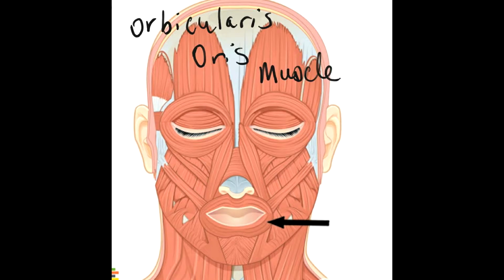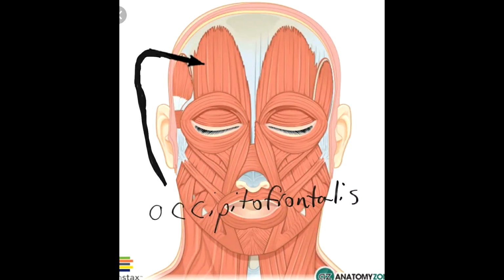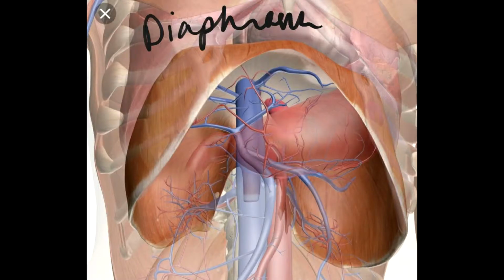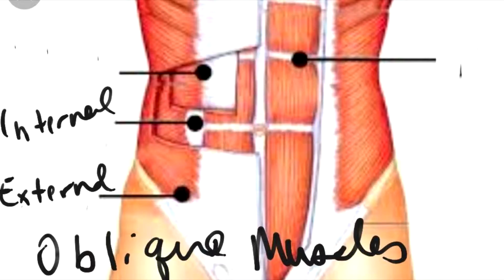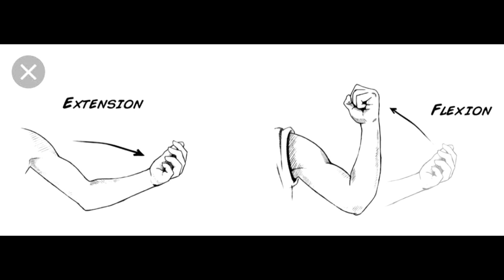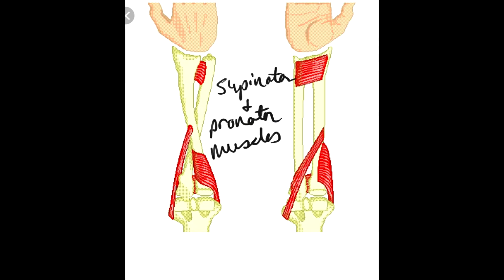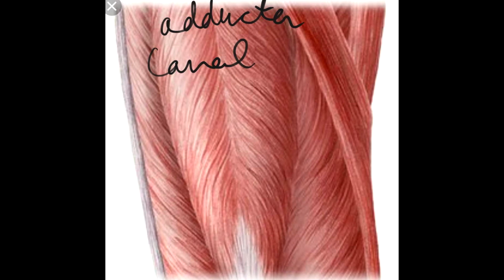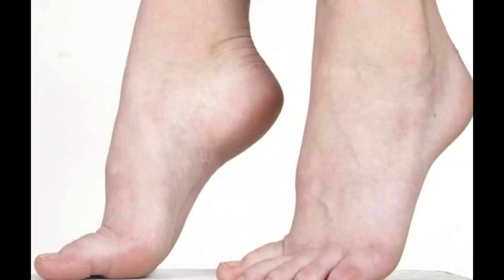Muscle System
DIFS MUSCULAR SYSTEM
HUMAN ANATOMY II
REFERENCES WERE FROM  THE 'ANATOMY FOR FUNERAL SERVICE' BOOK